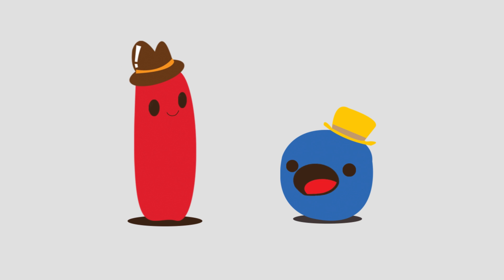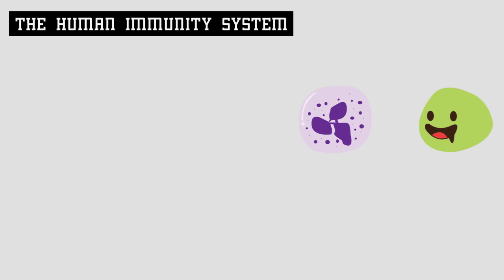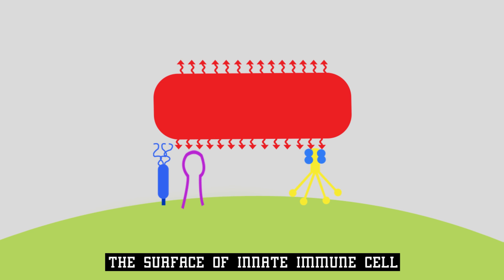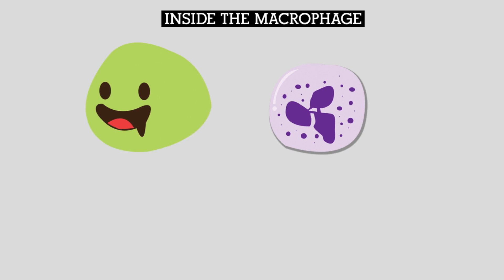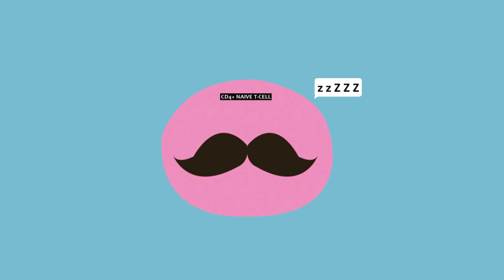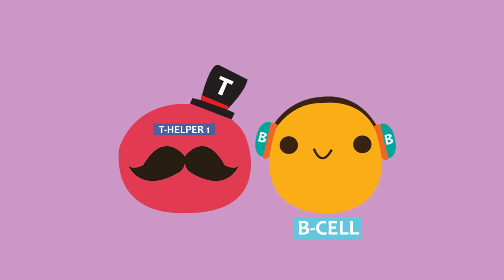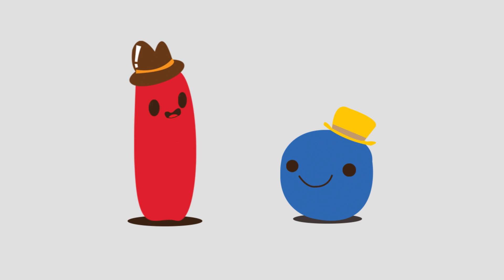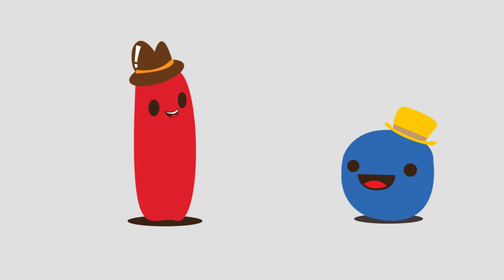MTMU - The immunity to intracellular bacteria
ผลงานของ Medical Student Mahidol University รุ่น 60
เนื้อหา : โน้ต(Rod) เอิร์ธ(Cocci) ลูกน้ำ ปุ้ย น้อง โอ้ต พลอย(นพ) ลูกปัด บิ๊ก ออกุส
Drawing/MotionGraphic/VideoEditer by. ออยอนยู
ขอบคุณอาจารย์ที่ปรึกษา ผู้ช่วยศาสตราจารย์ ดร.ชนิยา  ลี้ปิยะสกุลชัย
Special Thank : Asst. Prof. Chaniya Leepiyasakulchai
ข้อขอบคุณข้อมูลจาก Reference.
(รอเพิ่มเติม)